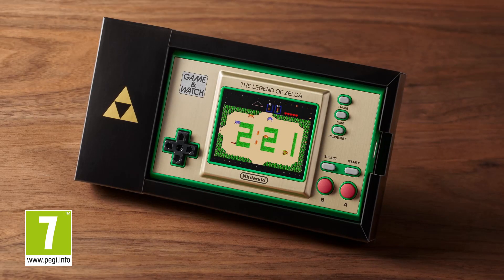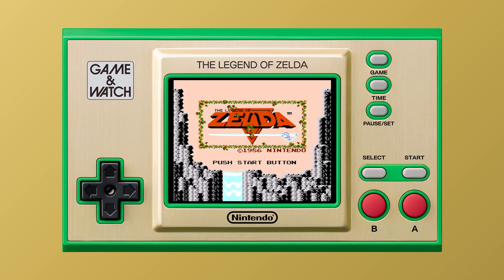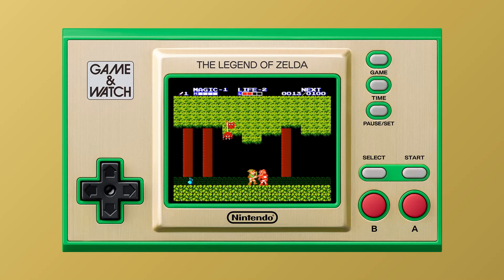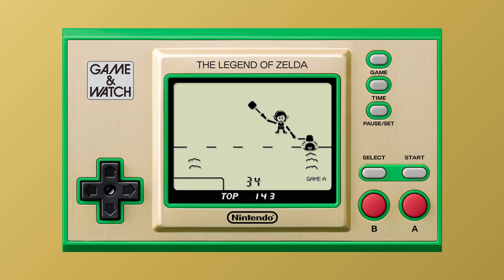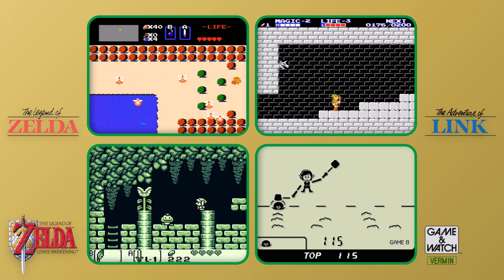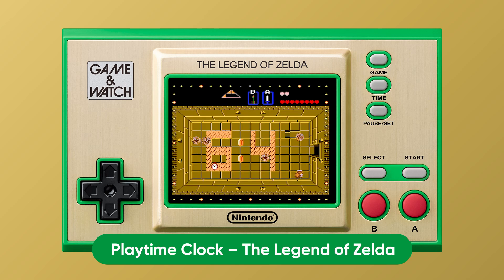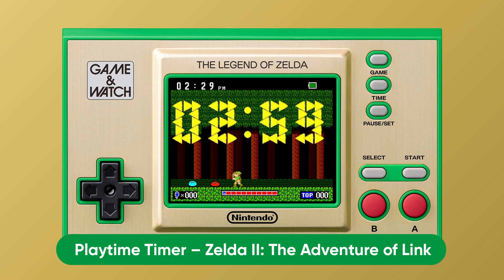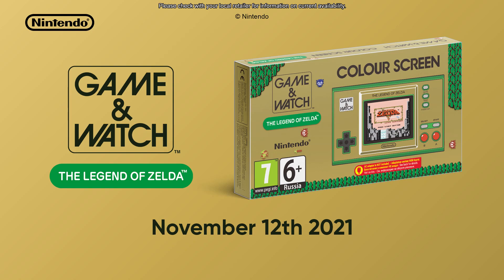Game & Watch: The Legend of Zelda – Coming November 12th!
Game & Watch: The Legend of Zelda arrives November 12th!

Includes:
✅ The Legend of Zelda
✅ Zelda II: The Adventure of Link
✅ The Legend of Zelda: Link’s Awakening
✅ Vermin (starring Link)
✅ Interactive digital clock + timer